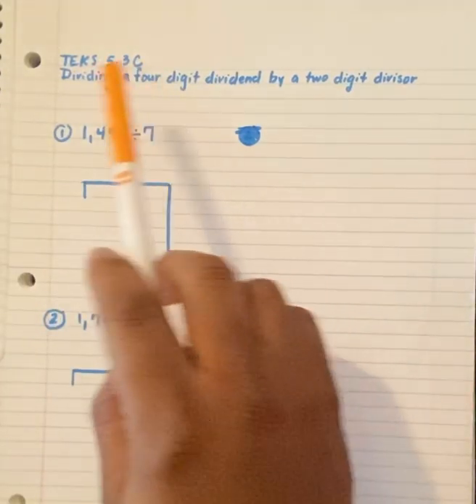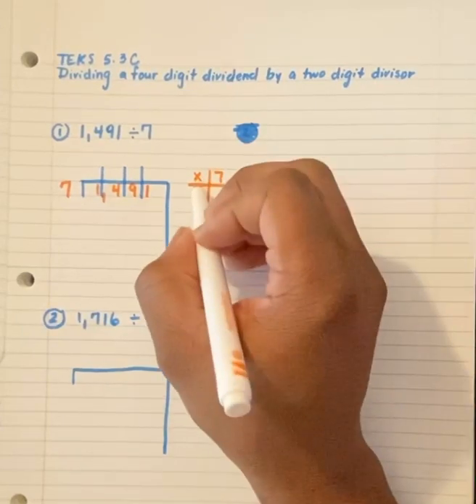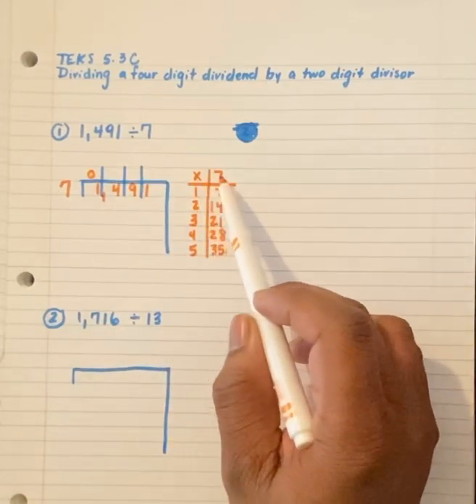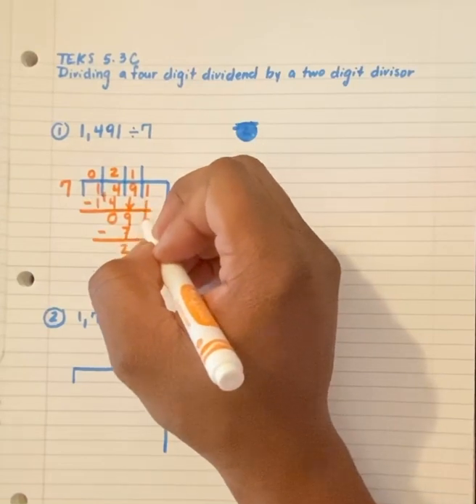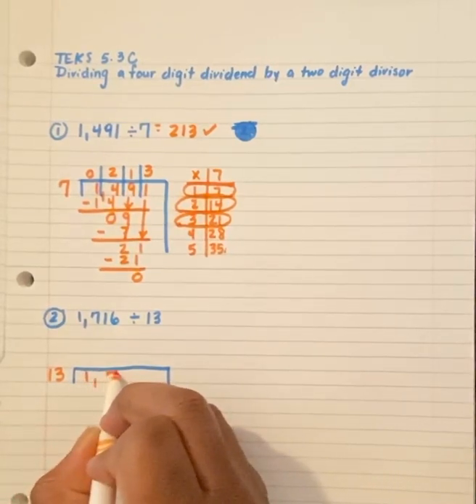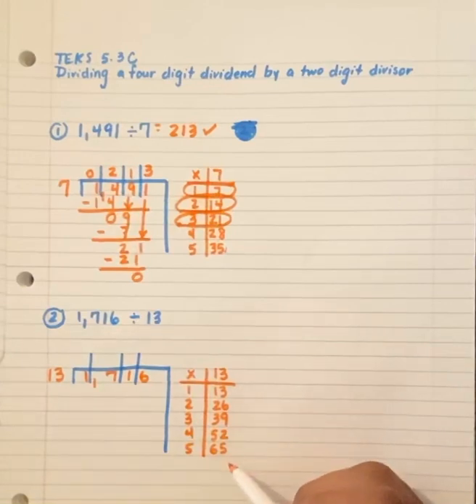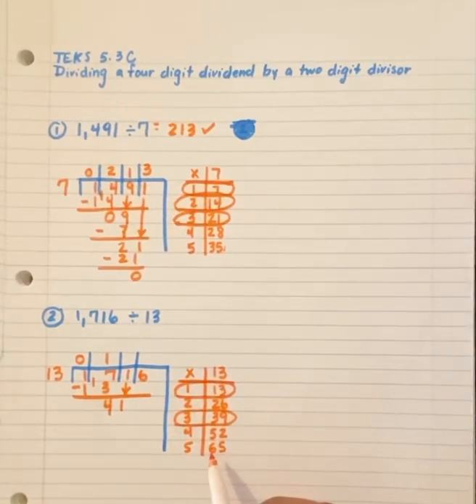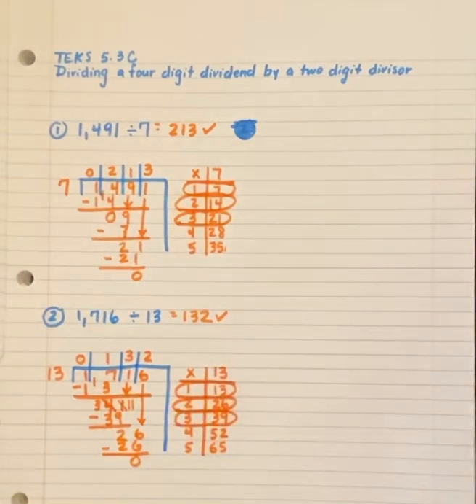TEKS 5.3C Division up to a two digit divisor